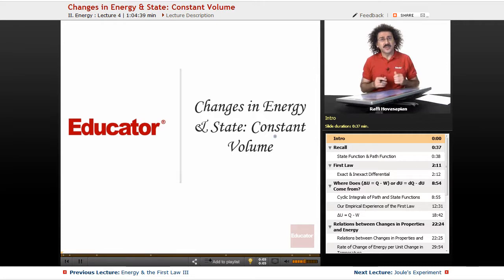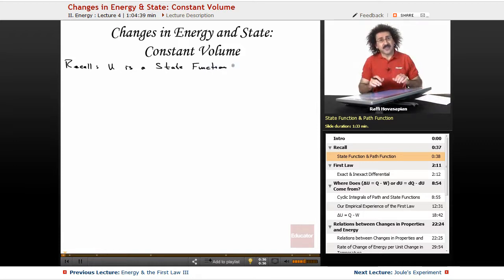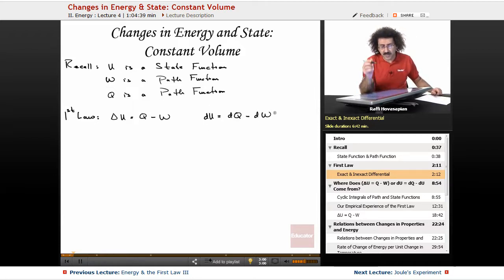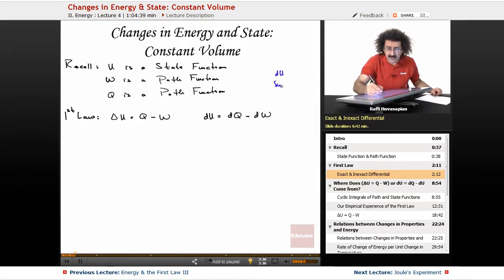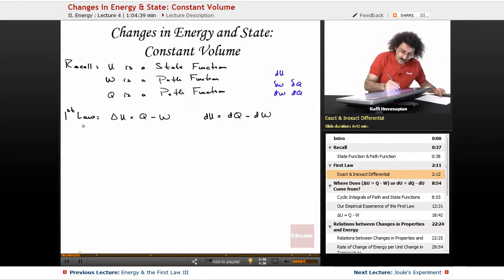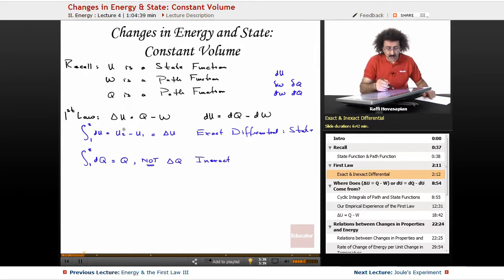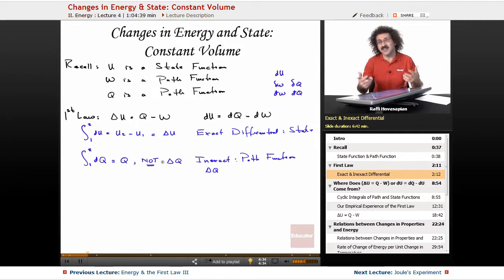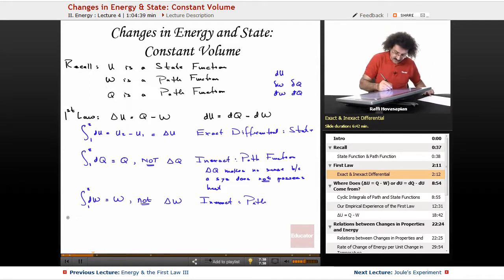“Changes in Energy & State: Constant Volume” | Physical Chemistry with Educator.com